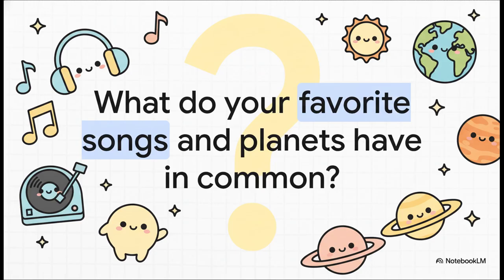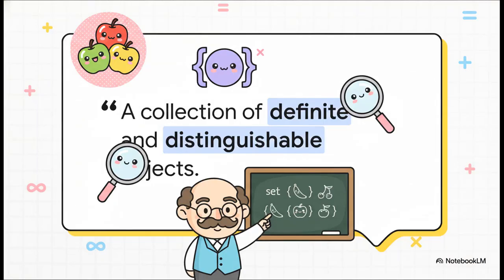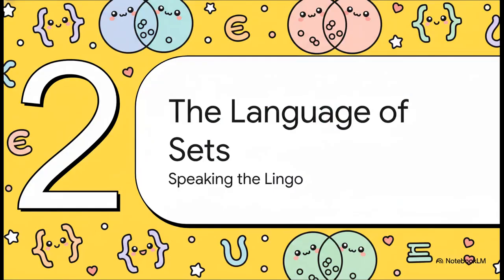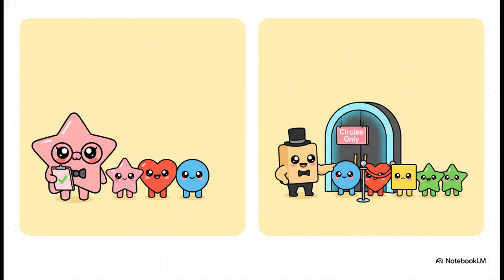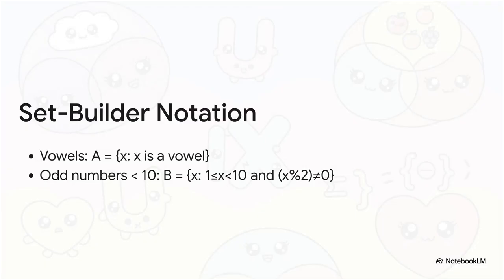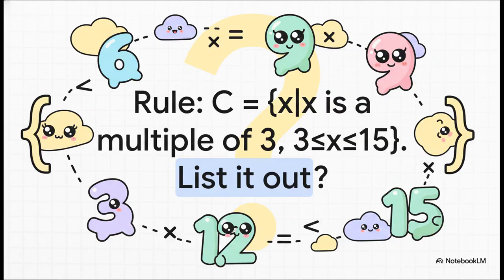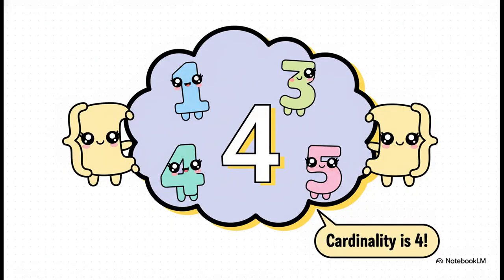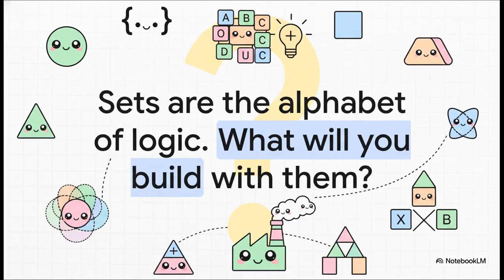M1: Introduction to Set Theory